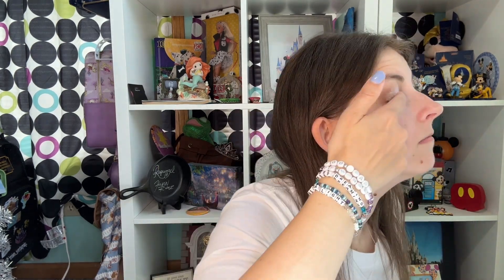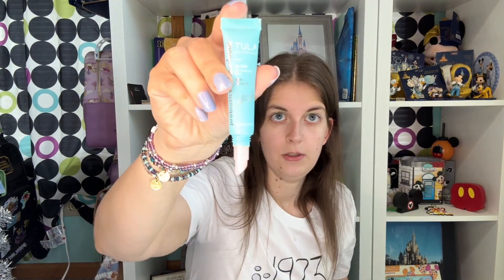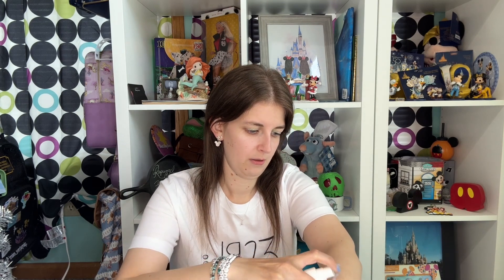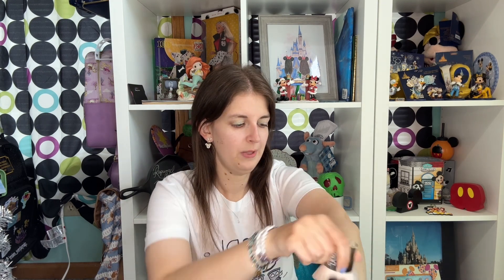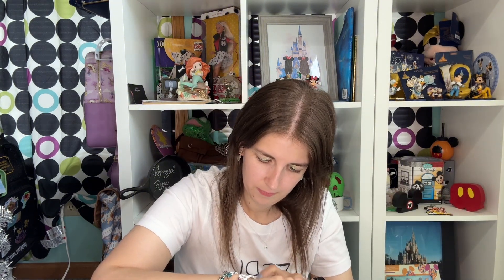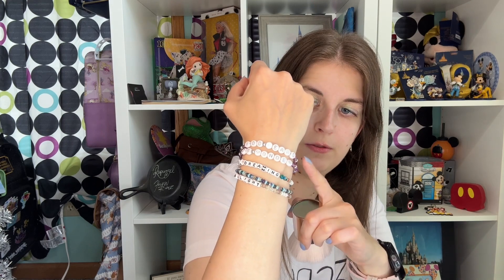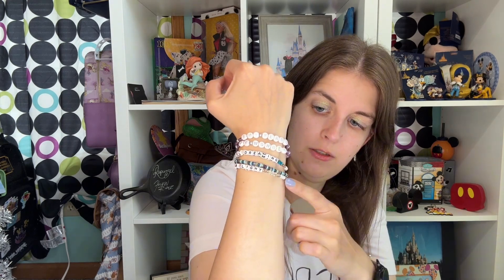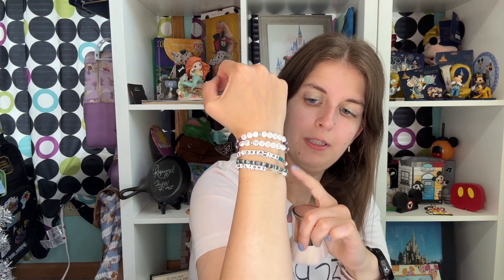Makeup Monday: Glitter Makeup Look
All the glitter. Makeup Monday but on Tuesday!!

Your support means the world to me! So thank you!!!
❤Brooke